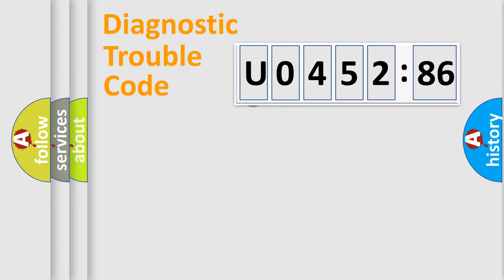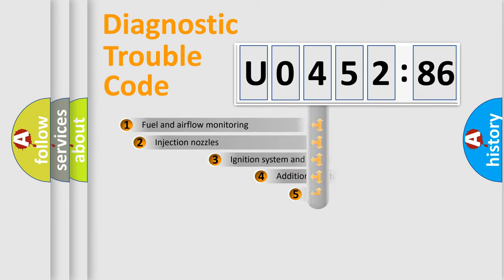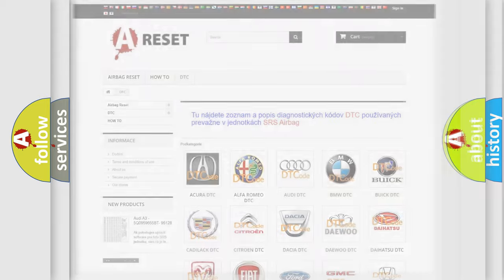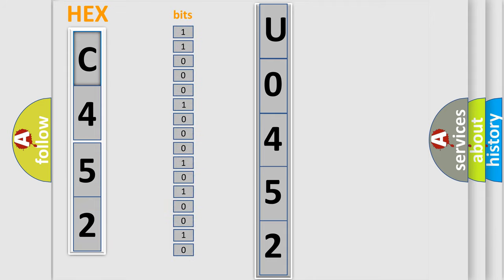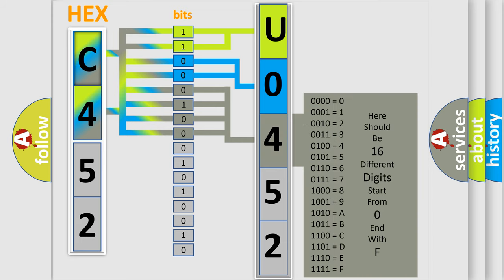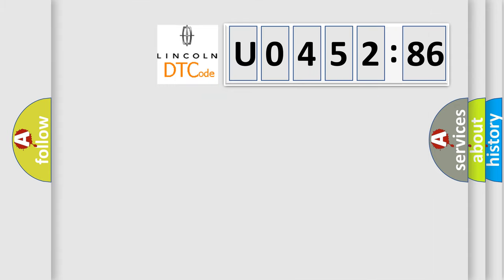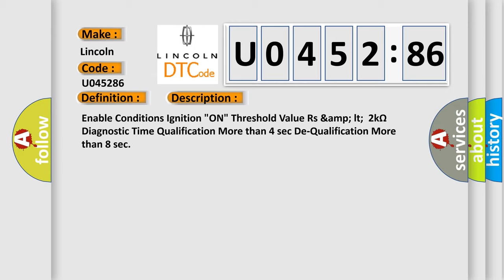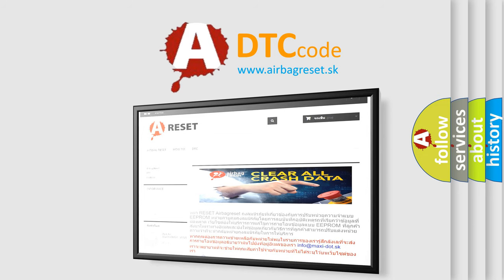DTC Lincoln U0452-86 Short Explanation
Contents:
0:21 Basic DTC analysis according to OBD2 protocol standard.
1:48 Insight into programming
2:58 A diagnostically understandable description of the Diagnostic Trouble Code
3:05 Basic error definition

Make:
Lincoln
Code:
U0452 86
Definition:
DAB Circuit Short To Power
Description:
Enable Conditions Ignition "ON" Threshold Value Rs &amp; lt;2kΩ Diagnostic Time Qualification More than 4 sec De-Qualification More than 8 sec
Cause:
 Short to power in DAB harness. Poor connection of connected part. Faulty DAB. Faulty Clock spring. Faulty SRSCM.
Failure Type:
Signal Invalid